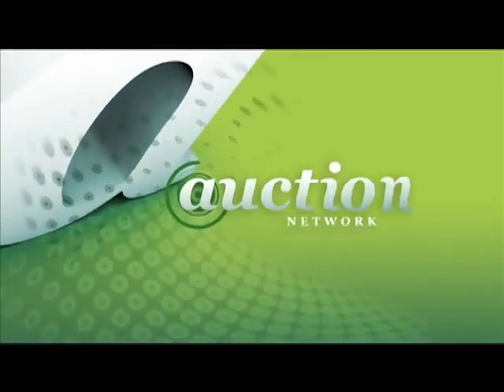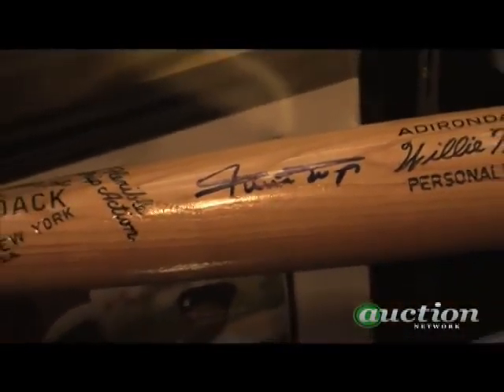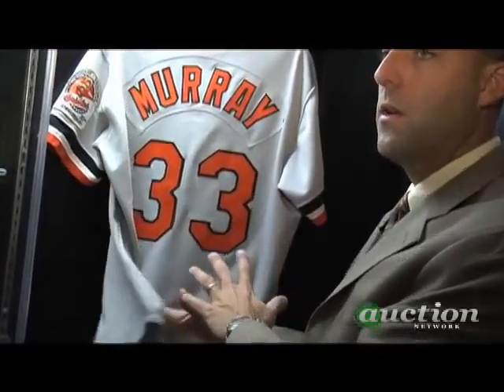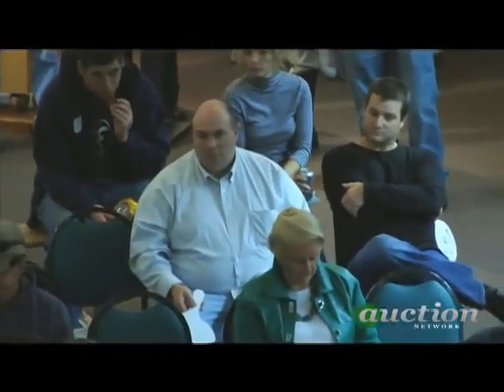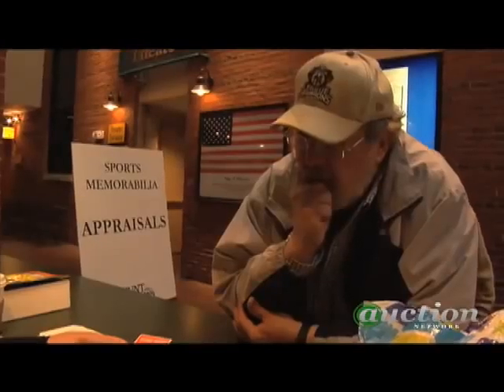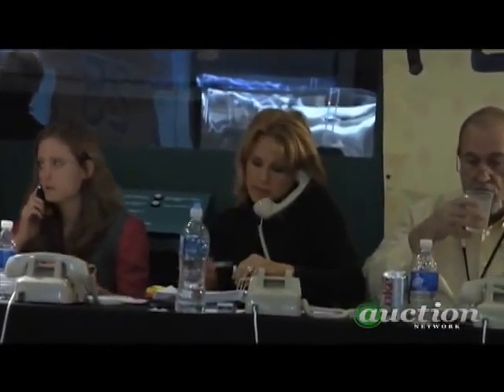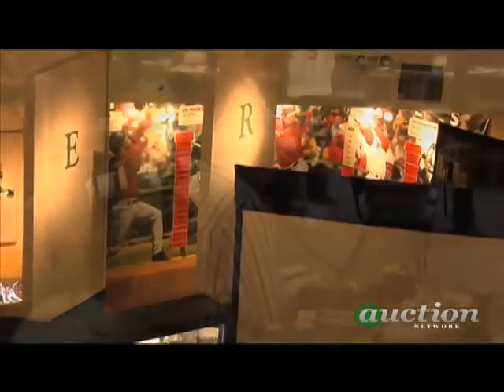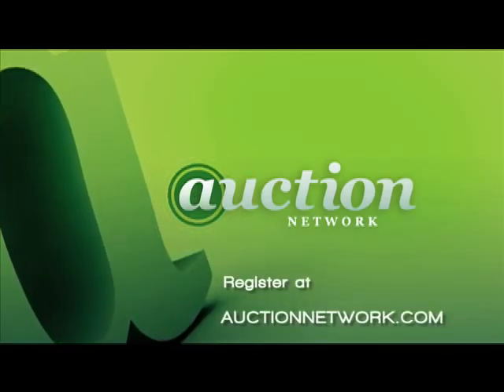Louisville Slugger Museum & Factory Auction: Episode 1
Hunt Auctions comes up to the plate during the fourth year of live auctions at the Louisville Slugger Museum & Factory. A variety of historic baseball related materials are up for bid. Sorry, no used steroid syringes. Let's play ball.